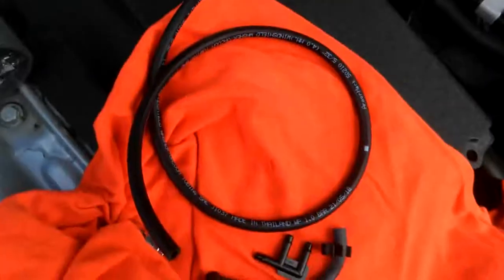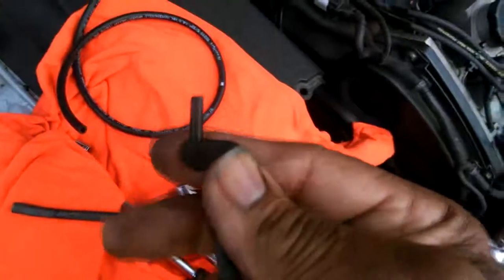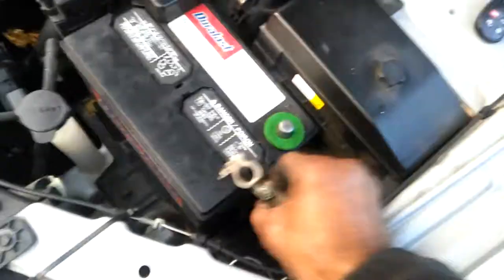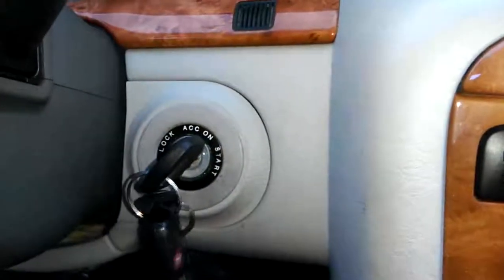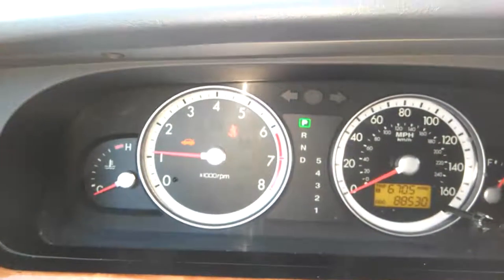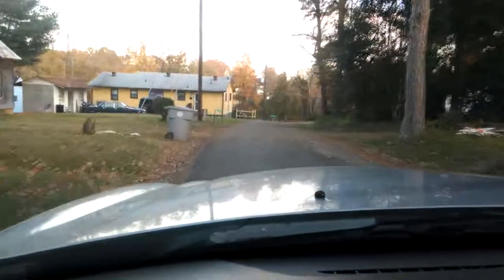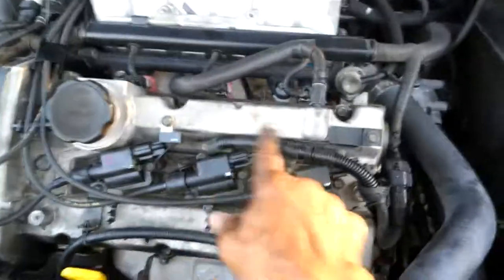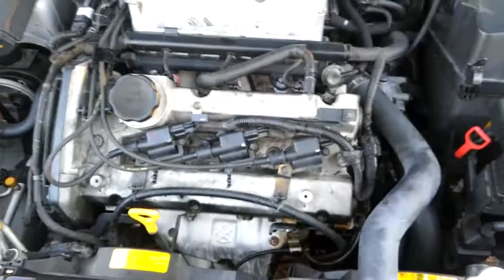Final Update! Car repair I learned from YouTube.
The 2005 Kia Amanti is back together and running. The people I have learned from. Nthefastlane, Chrisfix, ScottyKilmer and
RatchetsandWrenches. The video was shot on the Huawe1 Android 4.3